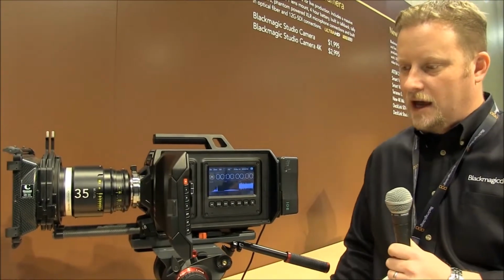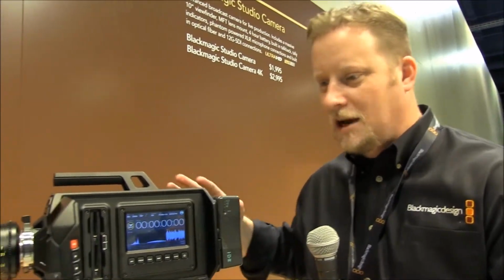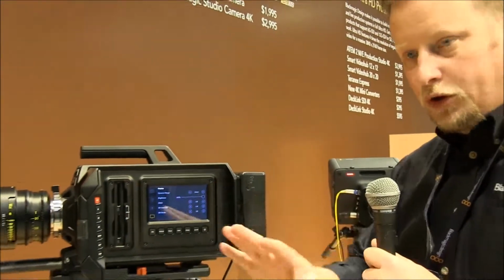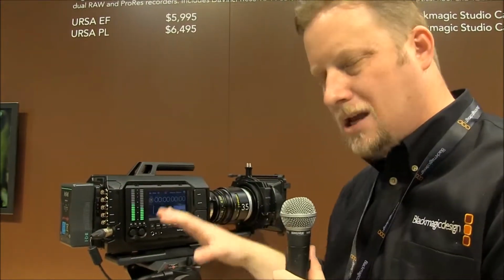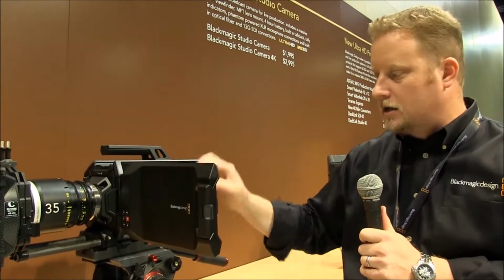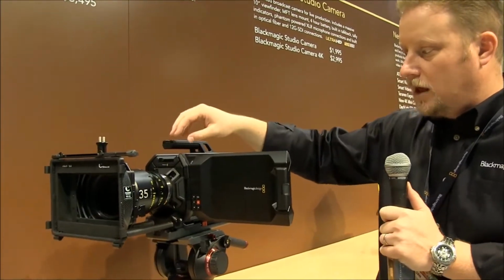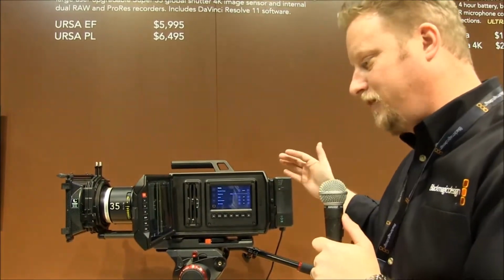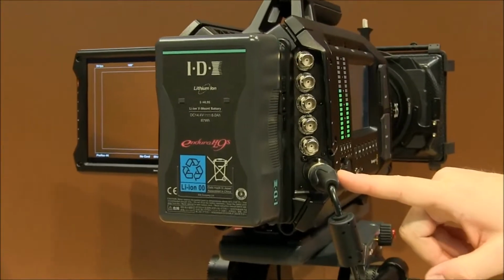Professional Digital Film Camera Blackmagic Design URSA 4K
Blackmagic Design URSA Camera with EF Mount, 4K Super 35 Sensor with Global Shutter, 12G-SDI Video Output, 10.1" TFT-LCD, Dual CFast Recorders, Scopes
 Professional Digital Film Camera The BlackMagic Design URSA is designed to be used on high end feature films, commercials, episodic television production, documentaries, electronic news gathering, music videos and more.

Videos Blackmagic Design URSA 4K Camera
from Gamble Companies
Models shot in 4k with the Blackmagic
Ursa from Paul Glinsk